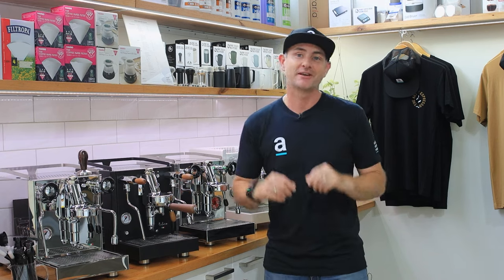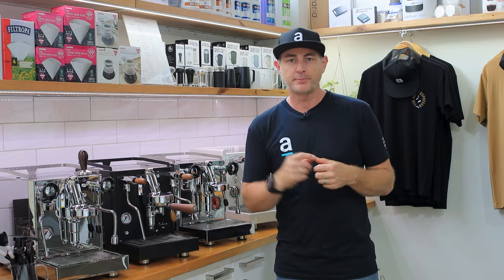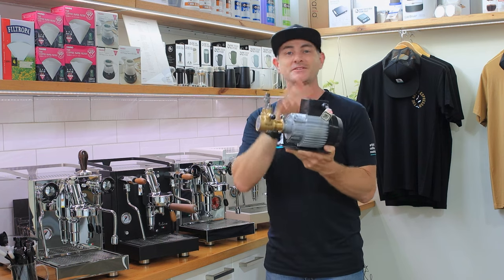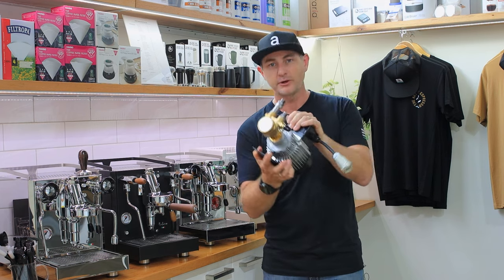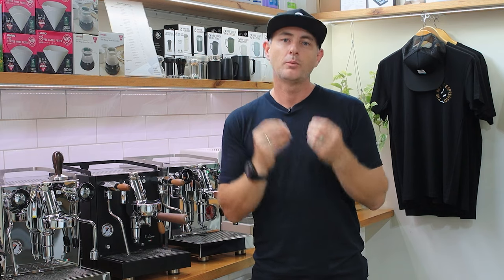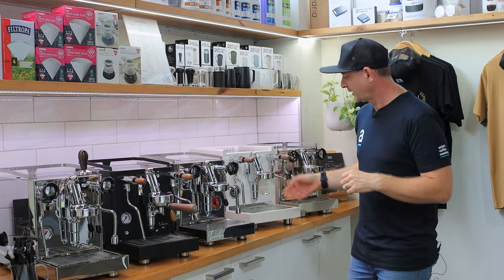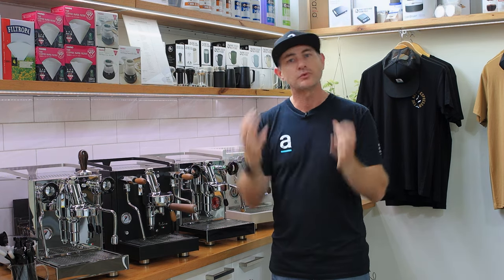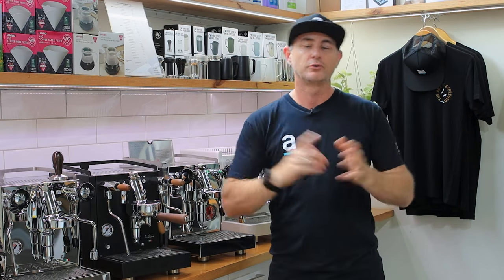What is PID, Dual Boiler, HX, E61 or Rotary Pump (Coffee Machine Jargon Explained)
Welcome to our video guide to selecting a good coffee machine to use at home. Are you confused about coffee machine specifications, terminology and Jargon? Do you know about the differences between vibration pumps and rotary pumps, or what a PID controller does? Today, we'll help you understand these features so you can choose the perfect home espresso machine.

We have a range of coffee machines from Quick Mill and Rocket, and we'll show you how these components affect your coffee experience. Whether it's noise levels, power consumption, or boiler size, we've got you covered. Plus, we'll touch on the aesthetics and additional features that make each machine unique.

By the end of this video, you'll have the knowledge you need to pick the Italian-style coffee machine that suits you best. If you have any questions, drop them in the comments below.

↓CHAPTERS↓
[0:00] Introduction
[1:10] Vibration pump explained
[2:00] Rotary pump explained
[3:05] Tell if the machine has a Rotary or Vibration Pump
[3:43] What is PID & how it works
[4:53] Shot timer explained
[5:19] Vibration Pump versus Rotary Pump Noise
[5:46] Coffee machine power consumption
[6:13] Coffee machine boilers
[7:10] What brand of coffee machine to choose
[7:37] Outro